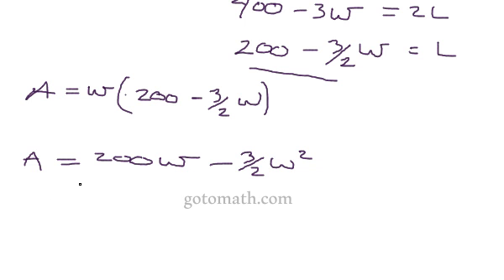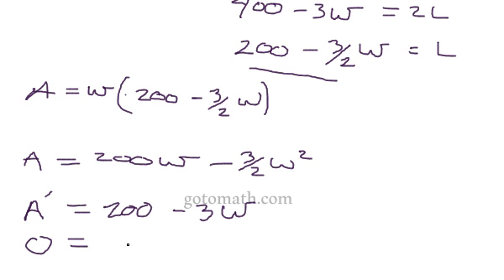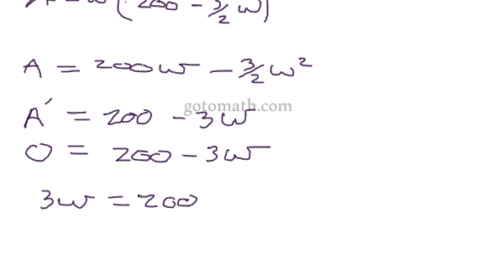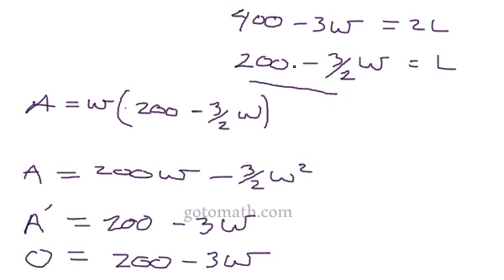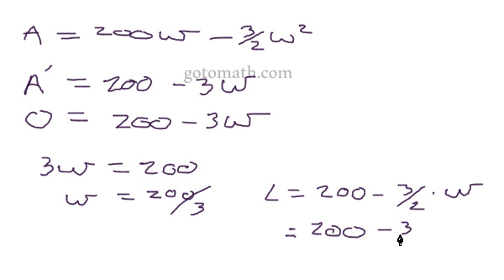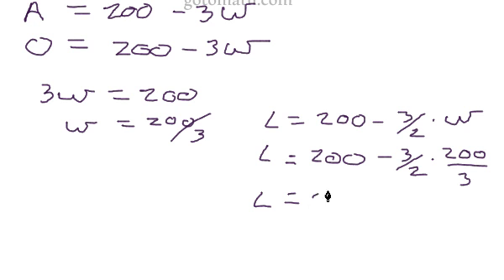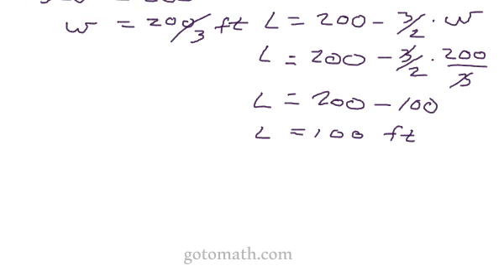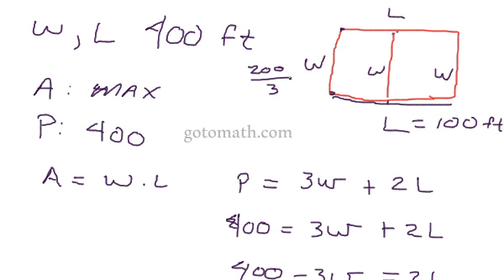Calculus 1 Optimization Problems problem 7 part 2